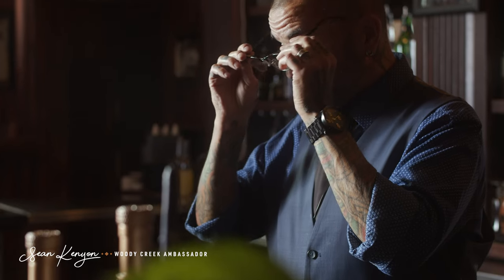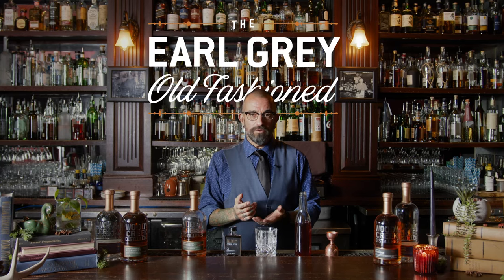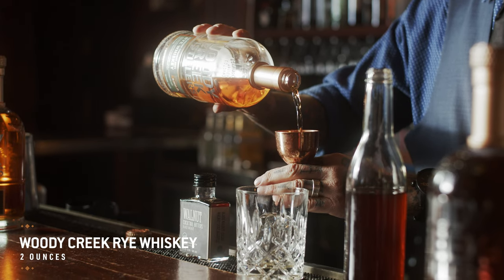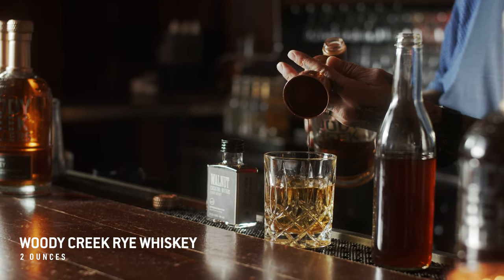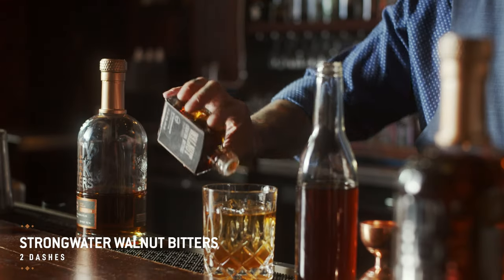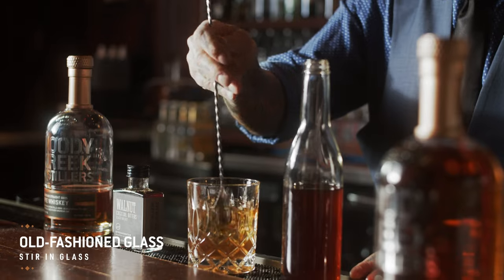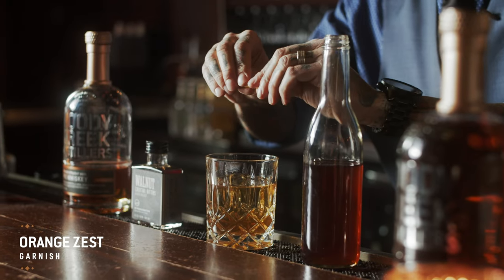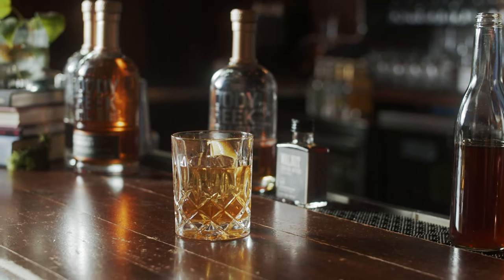Woody Creek Distillers Earl Grey Old Fashioned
Cocktails at Home with Sean Kenyon
Volume 2 Holiday Edition - Earl Grey Old Fashioned